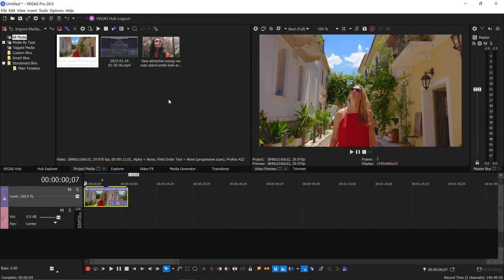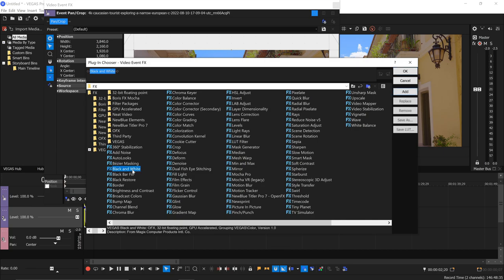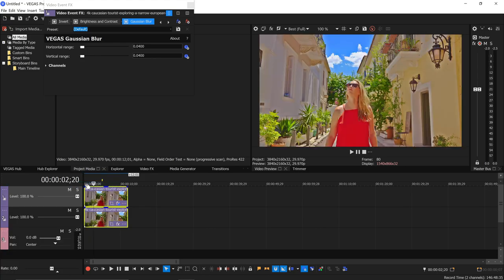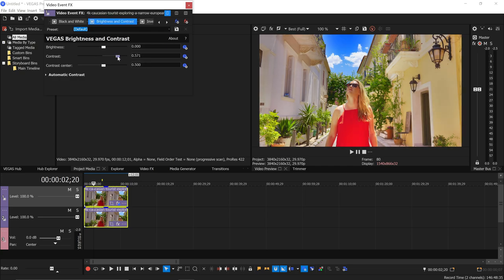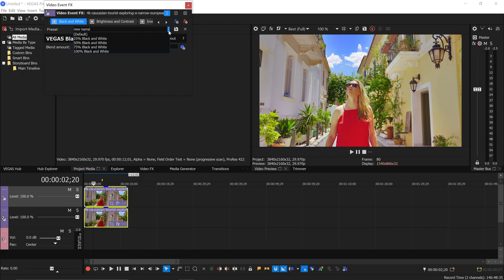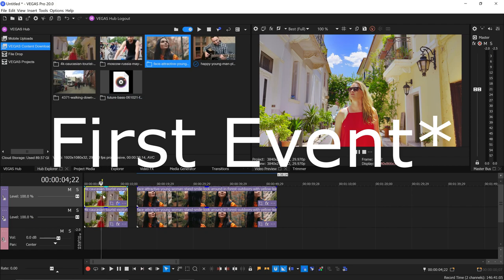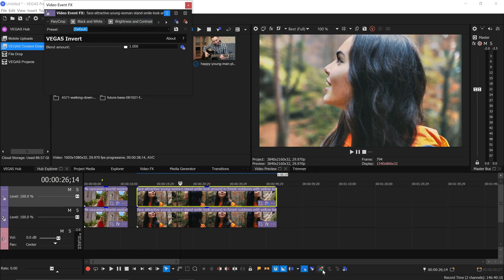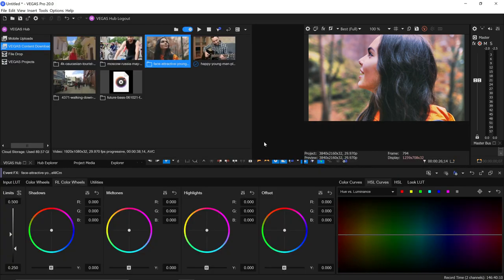Lightroom/Photoshop Clarity Effect in Sony VEGAS or MAGIX VEGAS! NO PLUGINS!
No plugins required! Get that cinematic stacked-HDR photo look, that look you get from the clarity slider in lightroom, camera raw, etc... Works in all versions of Sony or Magix VEGAS Pro! While harder to set up than using the clarity slider found in Lightroom/Photoshop, you actually have more control over the final looks you can achieve with it this way, since it uses a combination of effects to achieve the final result, which all have parameters that can be individually fine-tuned to get the look you want.